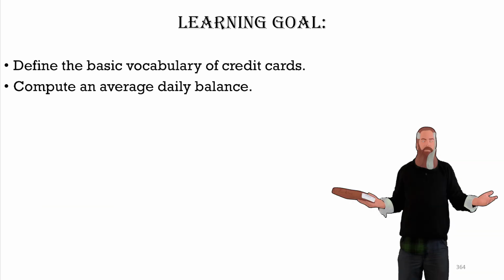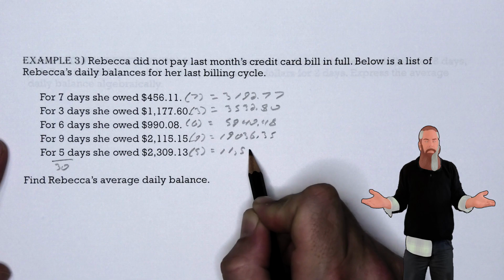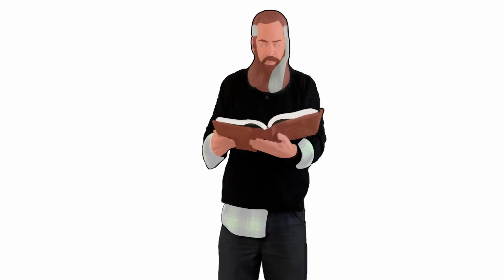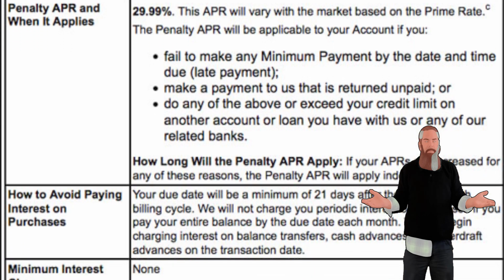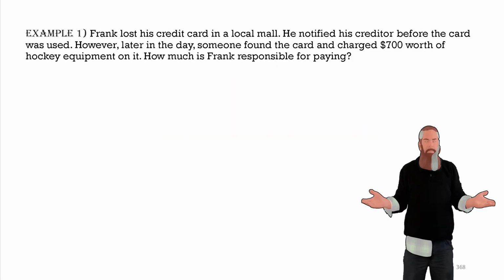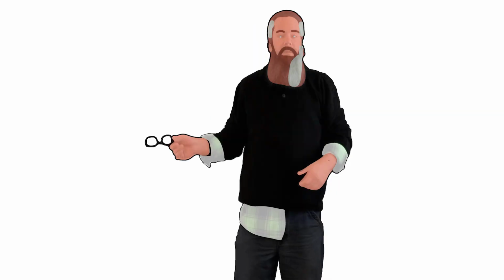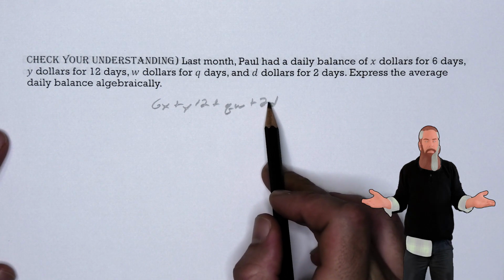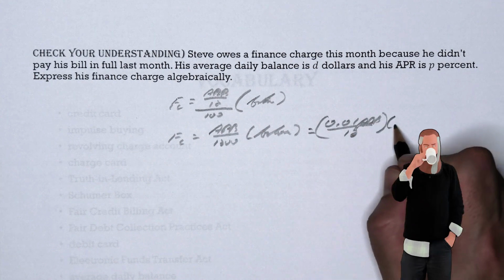Credit Cards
Credit Cards: Lesson 5 of 7 for Consumer Credit

00:00 Intro

07:47 Frank lost his credit card in a local mall. He notified his creditor before the card was used. However, later in the day, someone found the card and charged $700 worth of hockey equipment on it. How much is Frank responsible for paying?

08:29 Credit card companies issue a monthly statement, therefore APR (annual percentage rate) must be converted to a monthly periodic rate. If the APR is 21.6%, what is the monthly finance charge?

09:56 Rebecca did not pay last month’s credit card bill in full. Below is a list of Rebecca’s daily balances for her last billing cycle. For 7 days she owed $456.11. For 3 days she owed $1,177.60. For 6 days she owed $990.08. For 9 days she owed $2,115.15. For 5 days she owed $2,309.13. Find Rebecca’s average daily balance.

12:19 Rebecca (from Example 3) pays a finance charge on her average daily balance of $1,441.60. Her APR is 18%. What is her finance charge for this billing cycle?

Song: Lullaby
Artist: Owl Nest